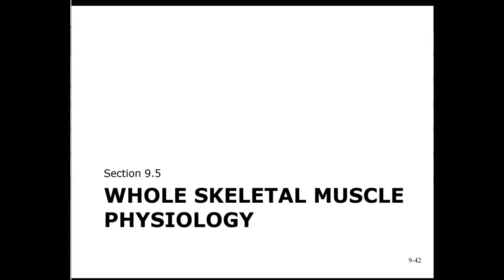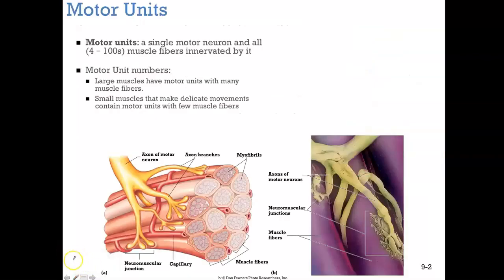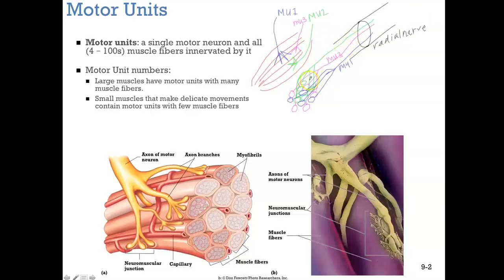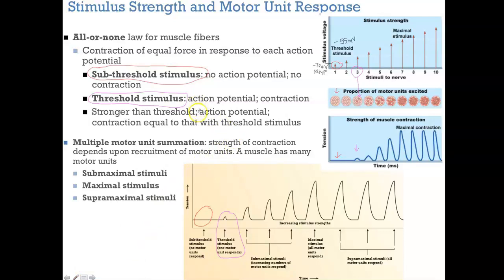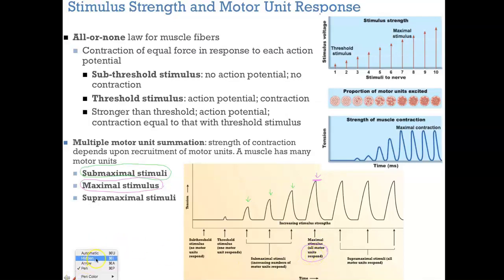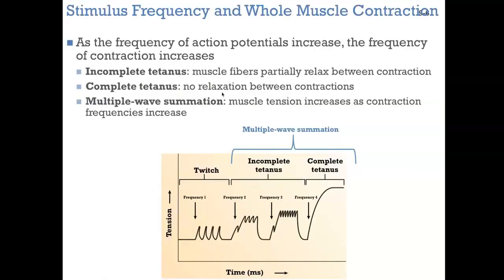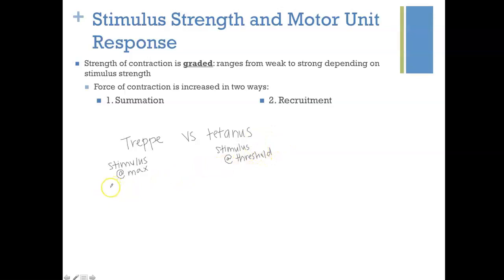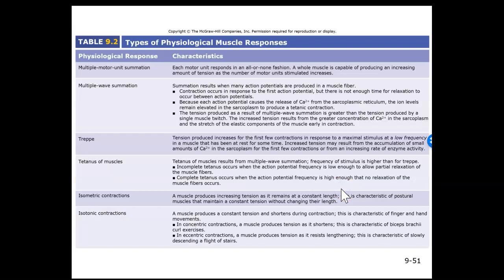9.5: Whole Skeletal Muscle Physiology